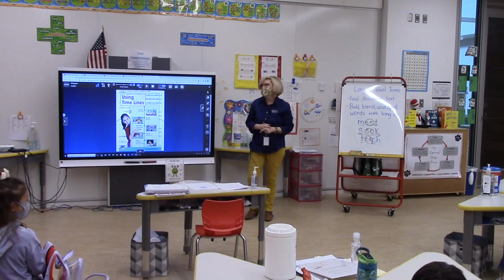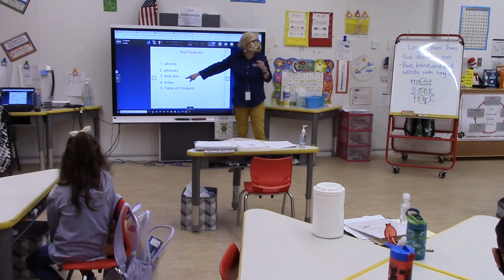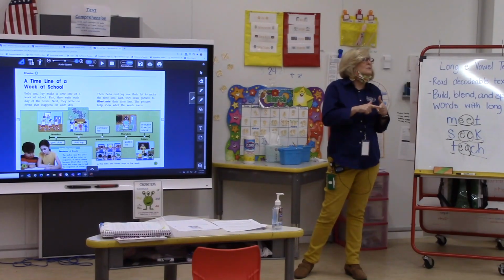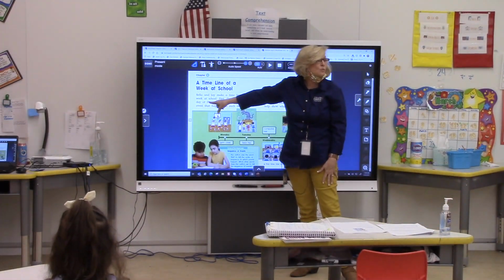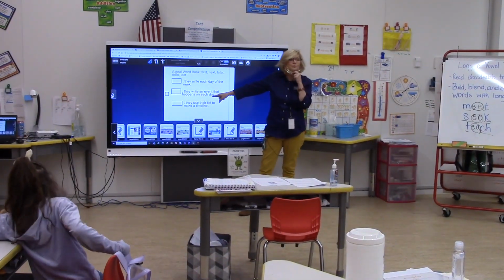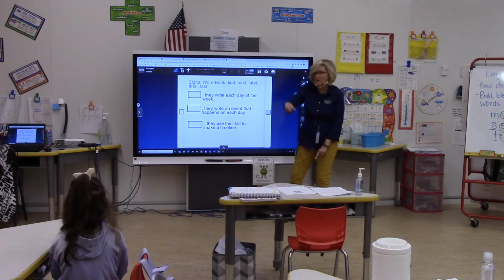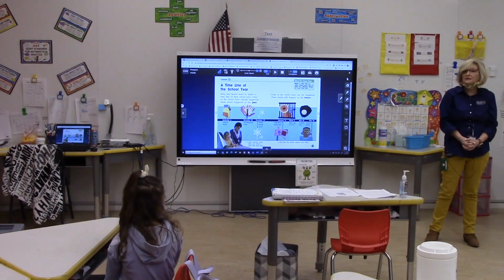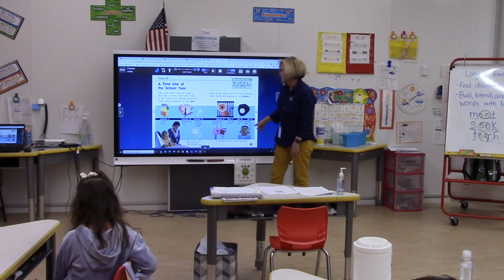Reader's Workshop Mini-Lesson Explanation and Sample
Video originally titled 3 Readers Workshop MiniLesson SED 11Sep21.

This video explains and provides an example of a Reader's Workshop Mini-Lesson.